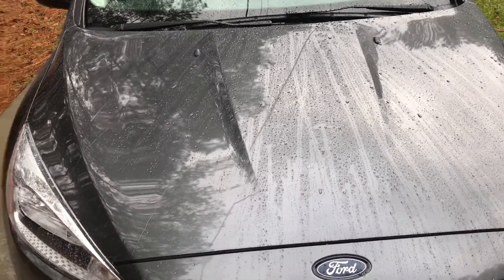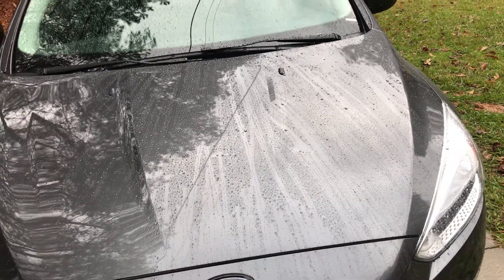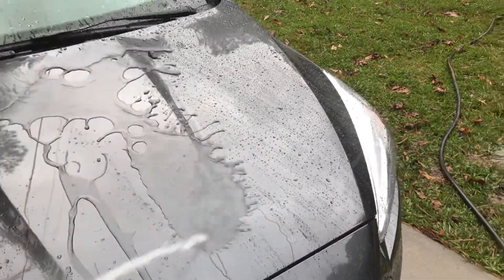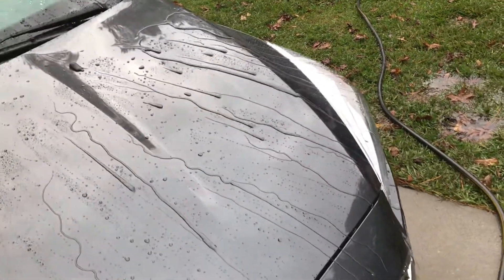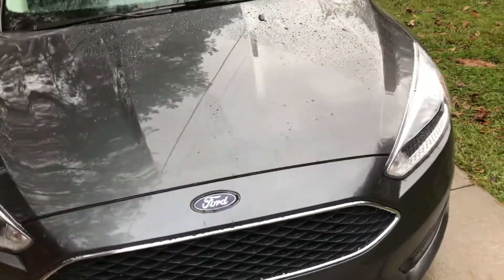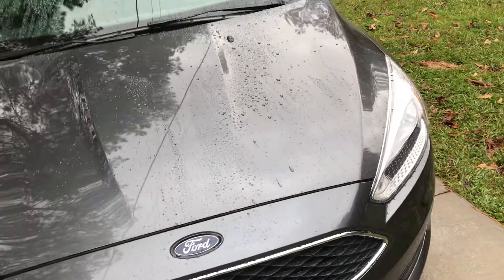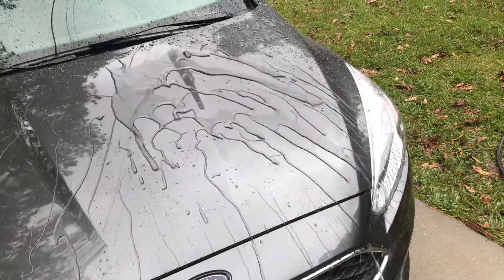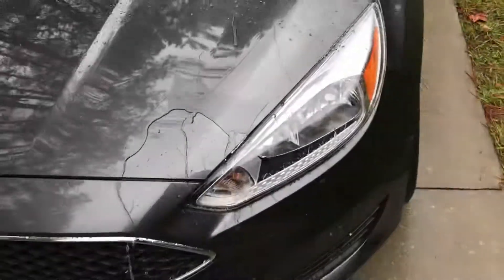Meguiars ceramic detailer VS Simoniz ceramic detailer